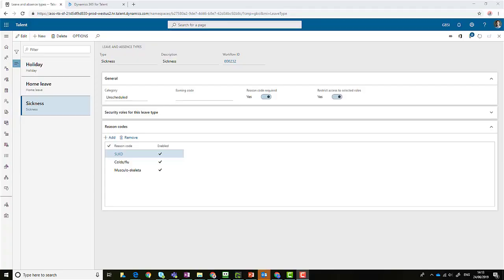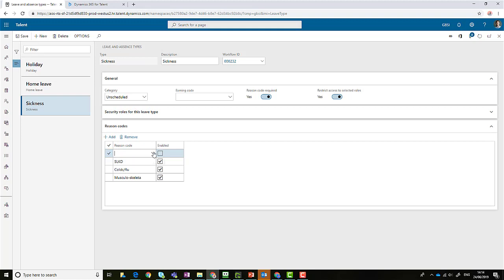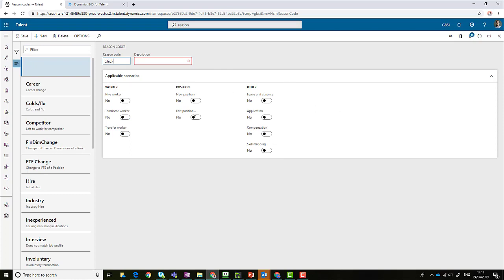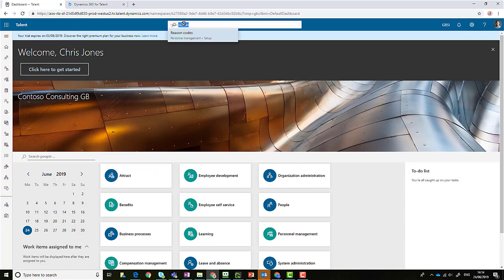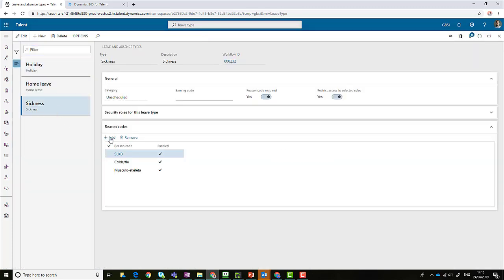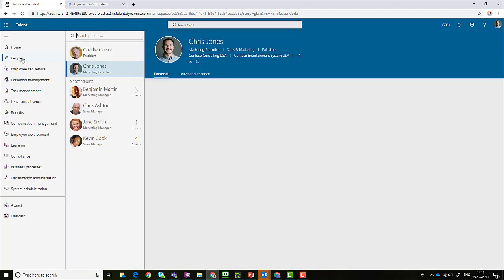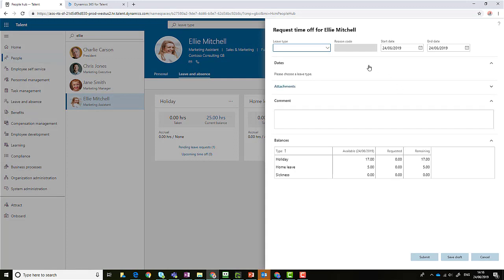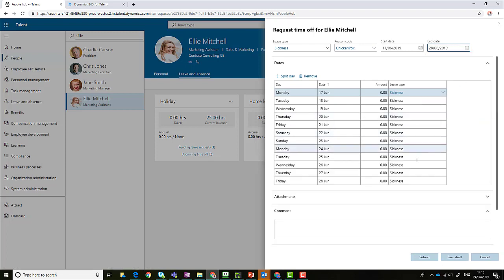What's new - Reason codes for absence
Video showing the settings required to show reason codes on leave requests, and how to mandate the provision of a reason code for certain leave types.